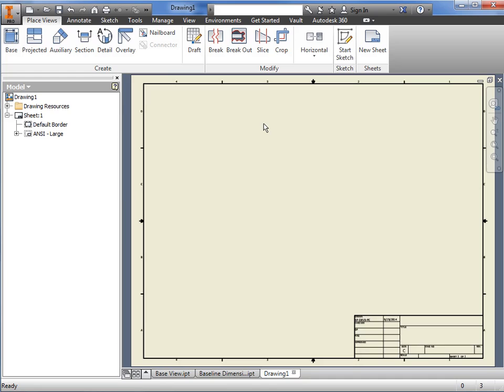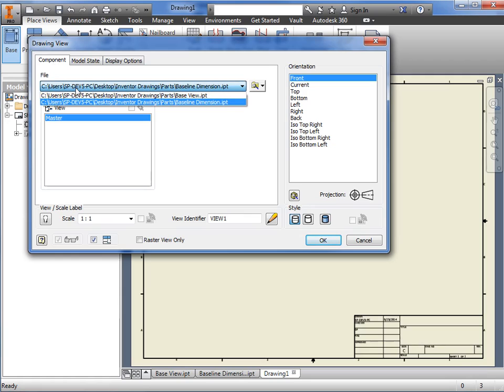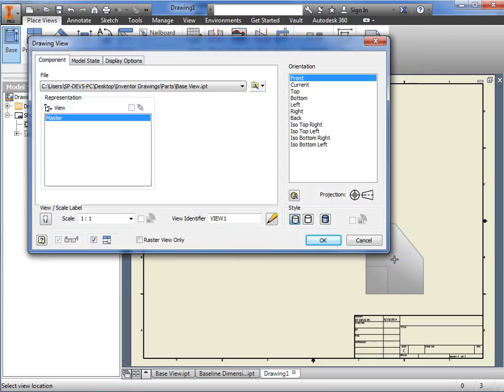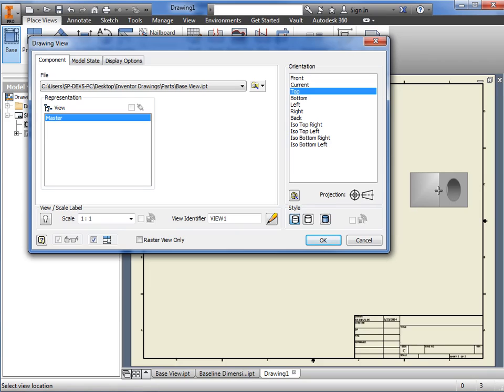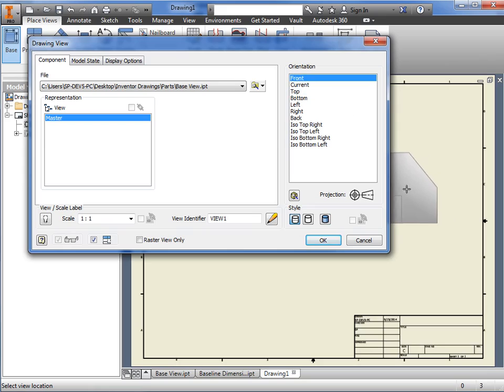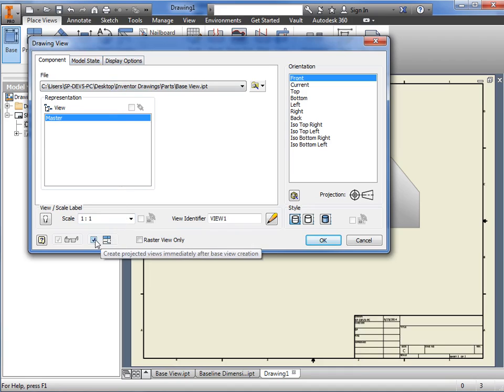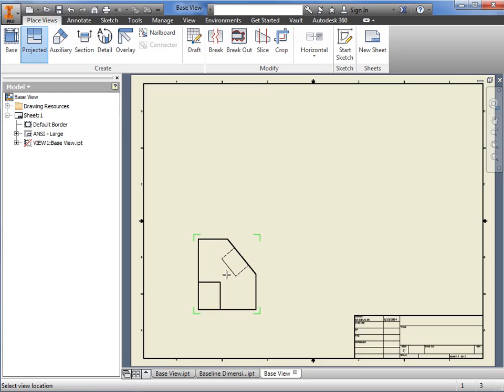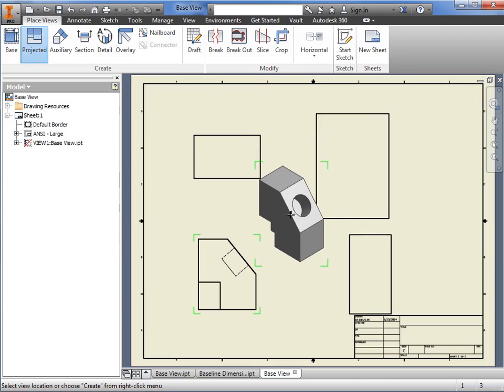Base View in Inventor 2015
Learn about the base view and other orientation options.